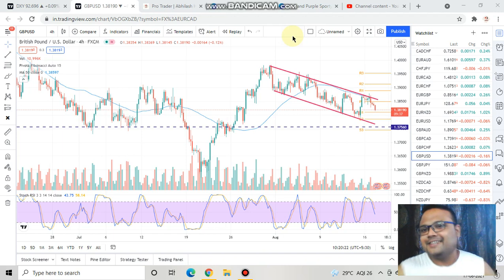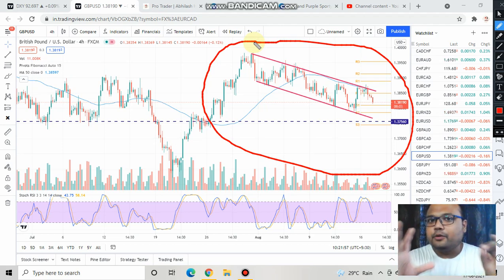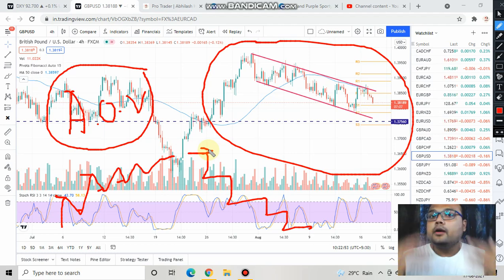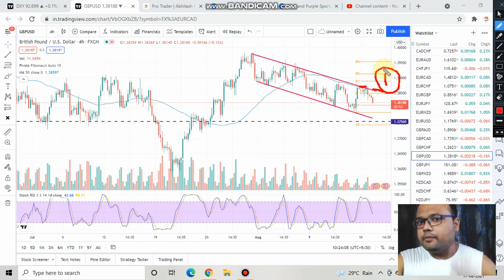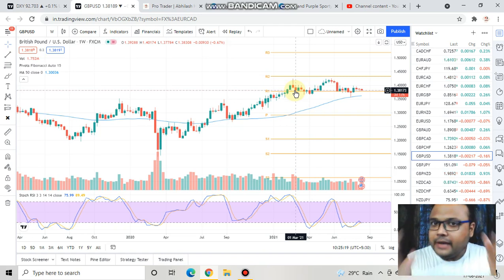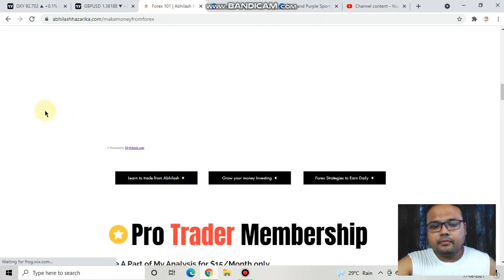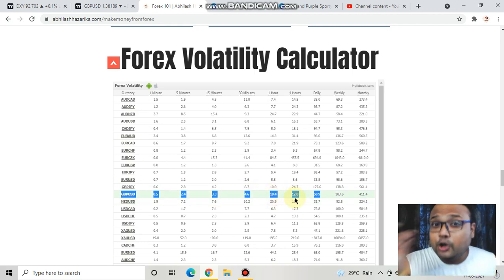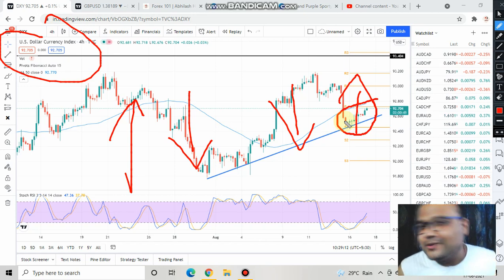GBPUSD Strategy today 17-18 AUG | GBP USD Analysis Today 17-18 AUG | GBPUSD Forecast Today 17-18 AUG